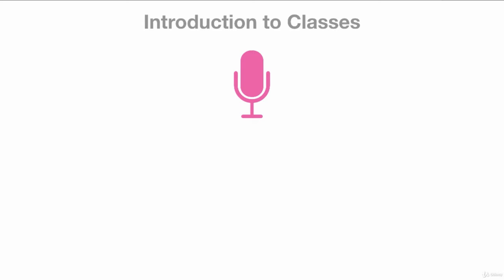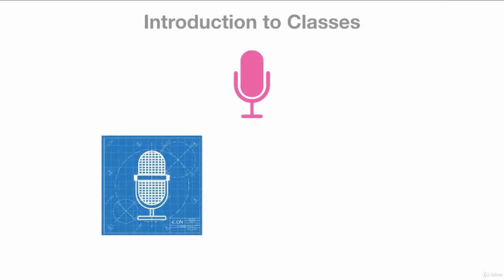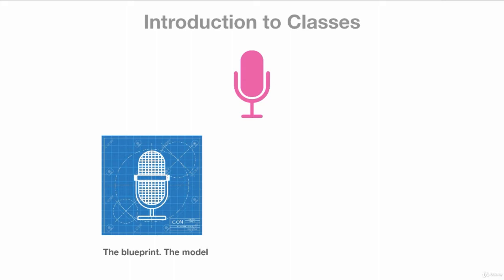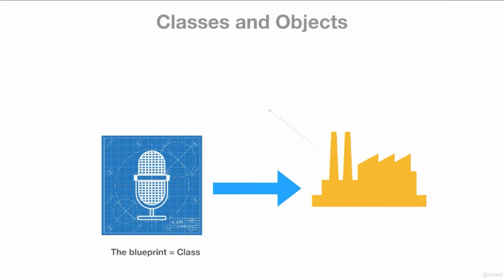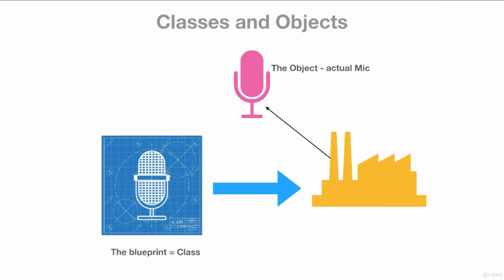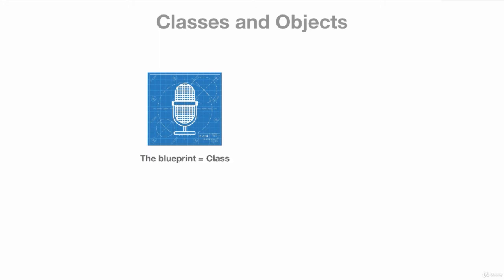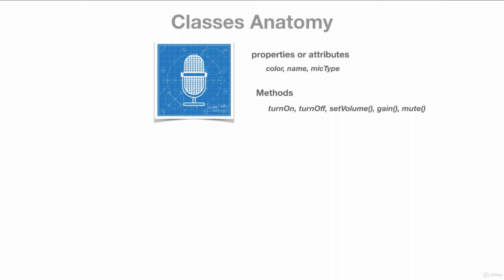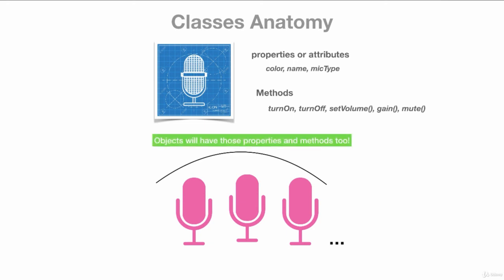Chapter - 5 || Introduction to Classes and OOP Object Oriented Programming || #26